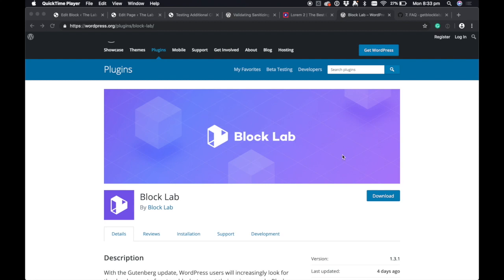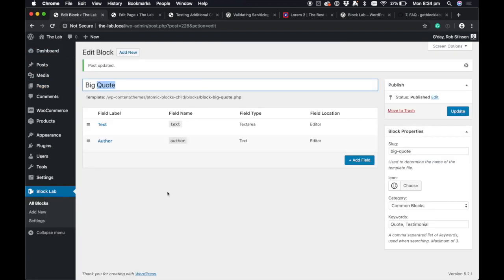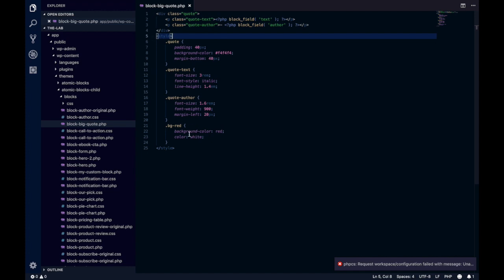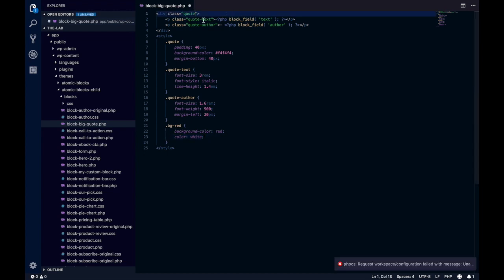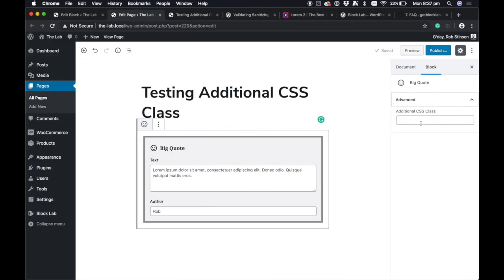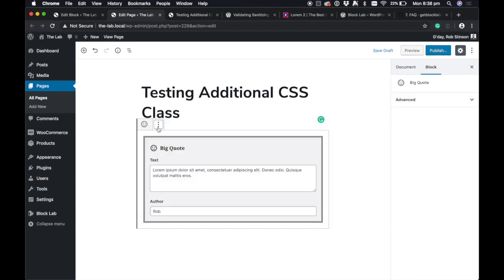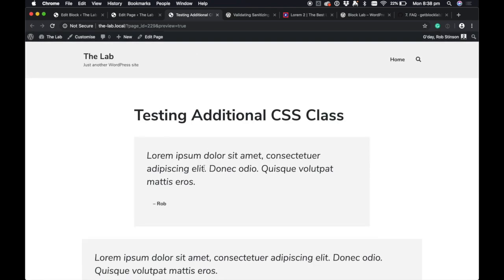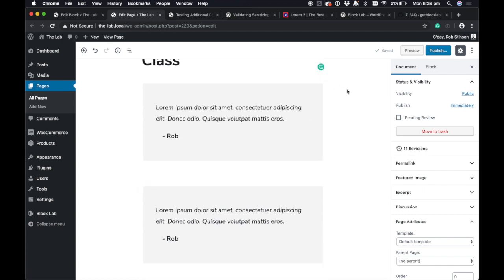How to add the Additional CSS Class to your Custom Block Templates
A step-by-step walkthrough on how to add the "Additional CSS Classes" to your custom WordPress block templates with Block Lab.